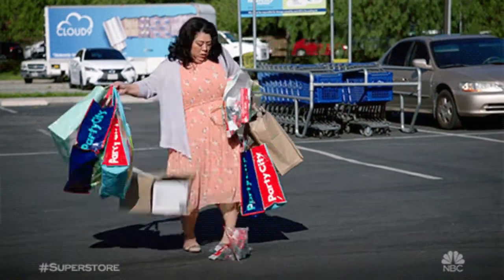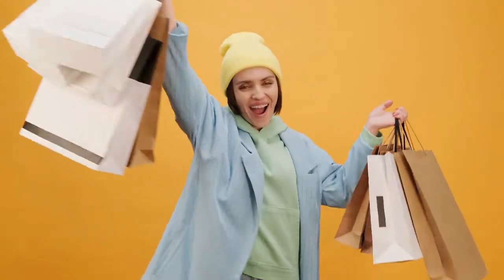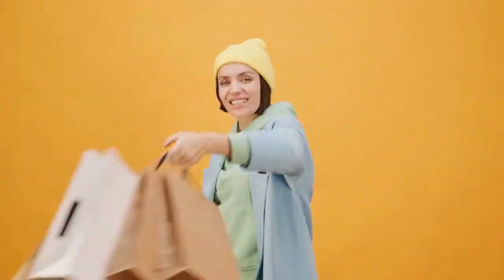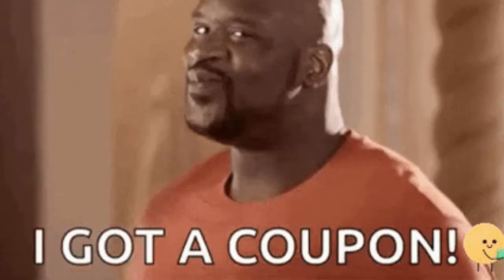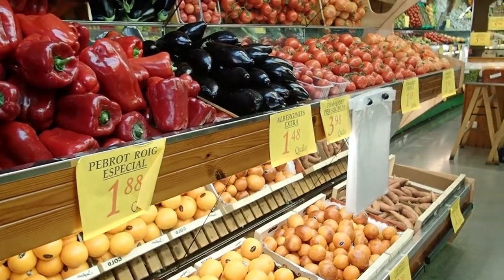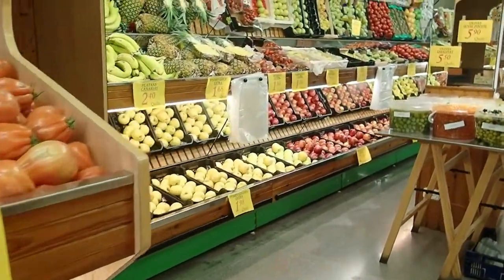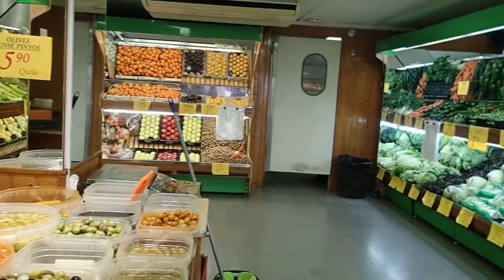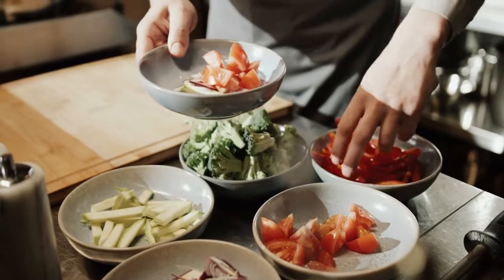Cut Your Grocery Bill in Half / How to Save Money On Your Grocery Bill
In this video, I will teach you how to save money on grocery bills. I will also talk about all the things you do not need to buy, which will cut your bills in half.